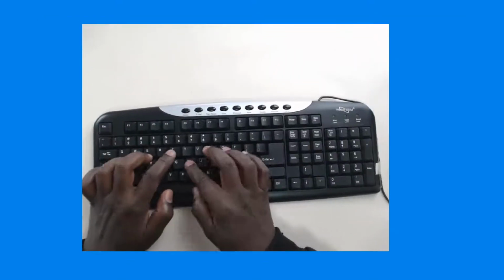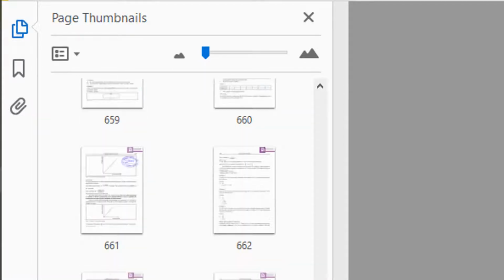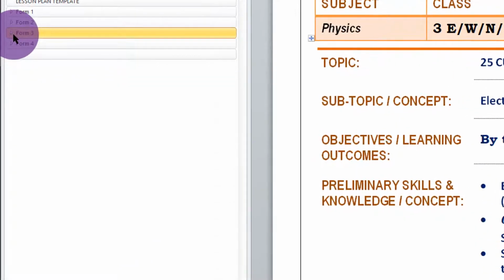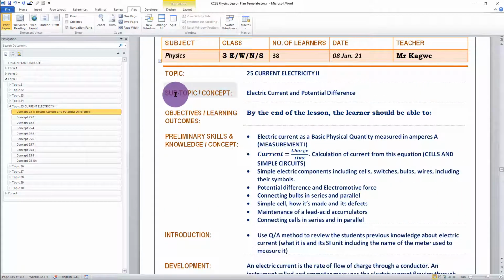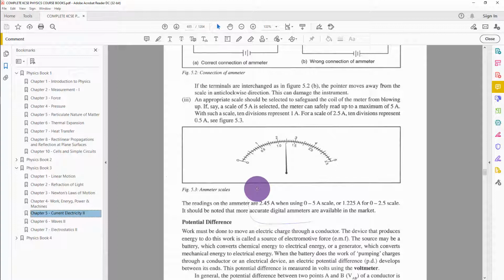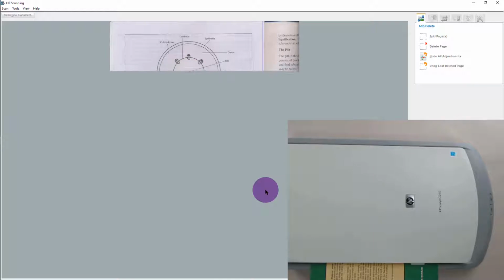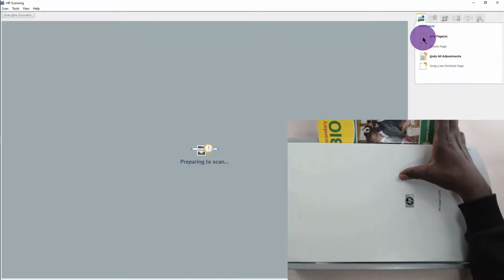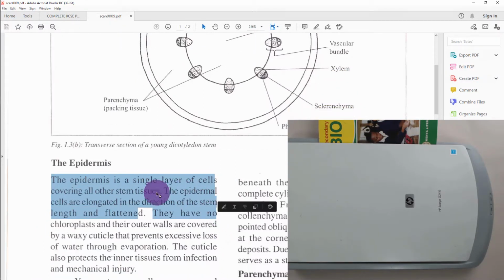Simple method of creating text based digital content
In this video I show you how to create text-based digital content in a very simple way.